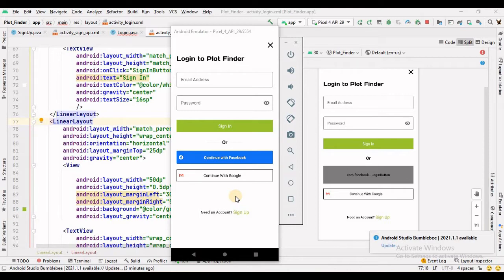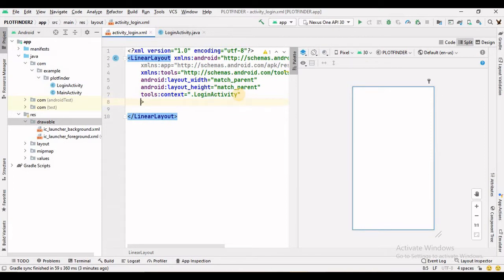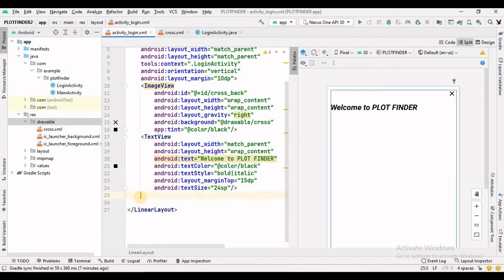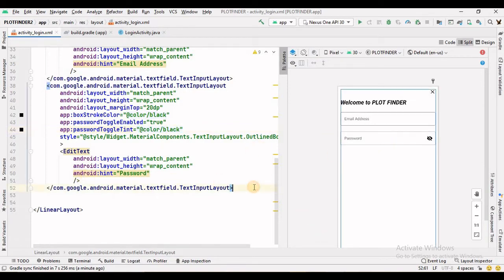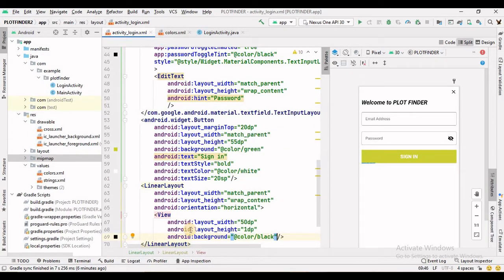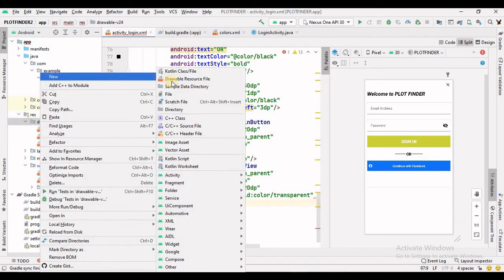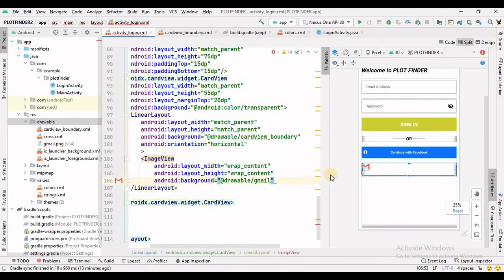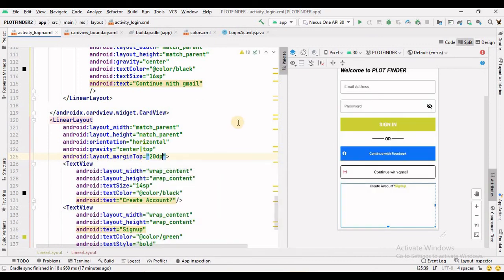Android Login Screen | Login Android Studio | Real estate app Tutorial 1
In this tutorial we are going to start a new series of application.We are going to make tutorials of real state app (Plot Finder).
In this Tutorial you'll learn about Android Login Screen | Login Android Studio | Android Signup design | Android sign in Screen UI | Android Studio Tutorial |  Android Sign in Screen design | Signup form Material design | Andorid Login and Singup form | Material ui Login | Modern Login and Sign up animation using fragments and viewpager | Material design Login

Learn Login and Signup UI Design with Animations in android using Fragments & Viewpager login sign up android form’s creation. We’ve created a login and signup android studio template for you & android studio tutorials can be watched on our channel Code with programmer. Android Studio beginner tutorials, how can one android studio download, use android studio mac,etc. Android app development course online & android app development course for beginners is here too. We are aware that android app development course online free is something everyone is looking for & thus, we have android app development best course.